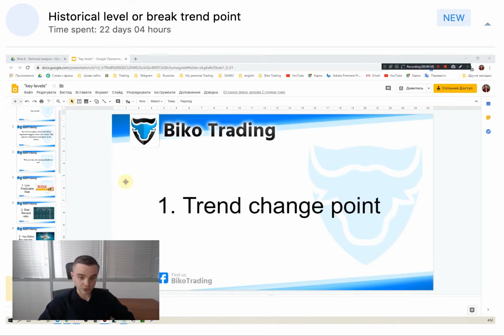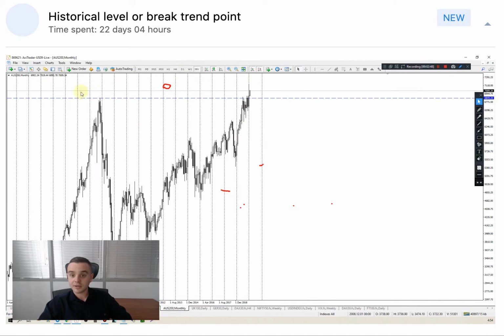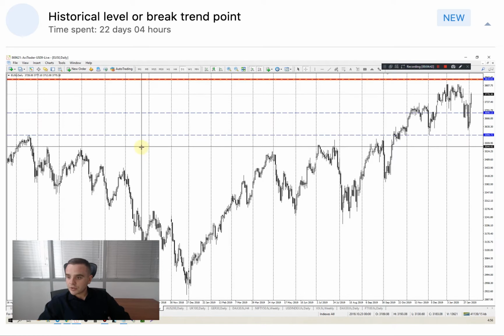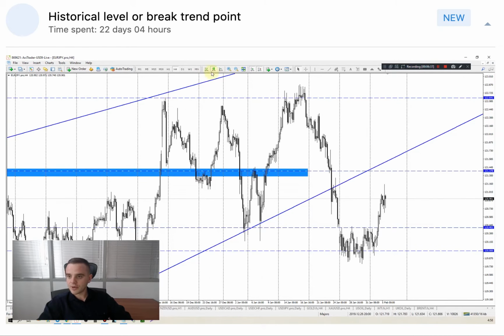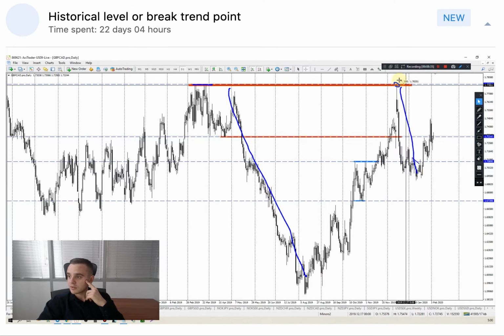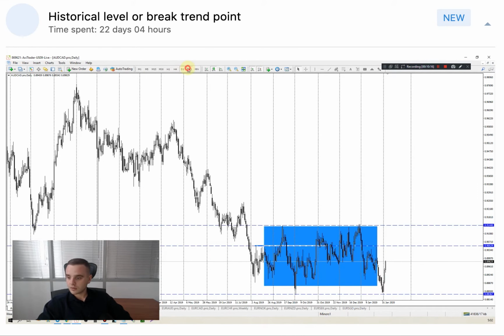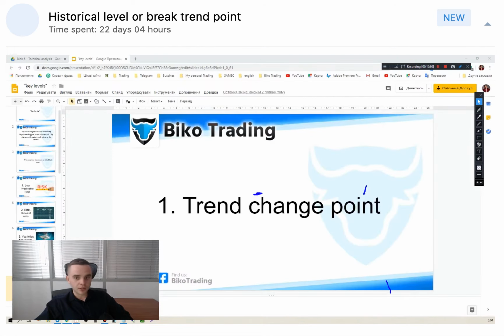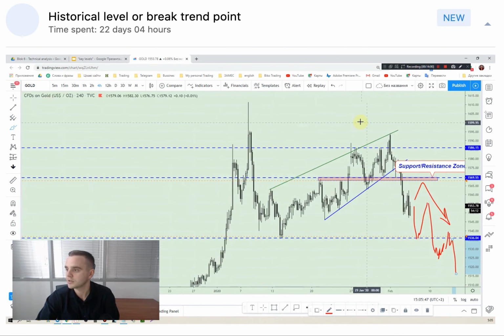16 Historical level and break trend point